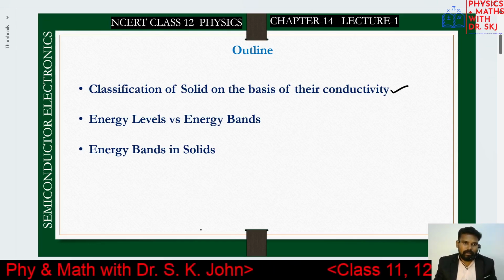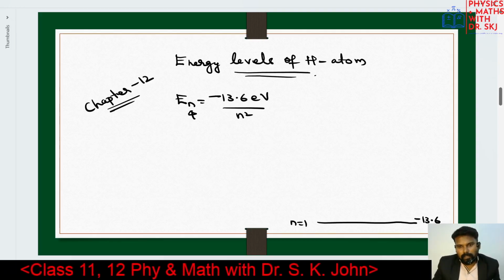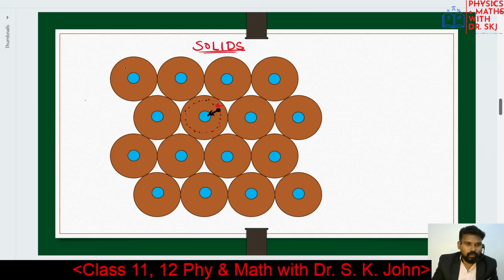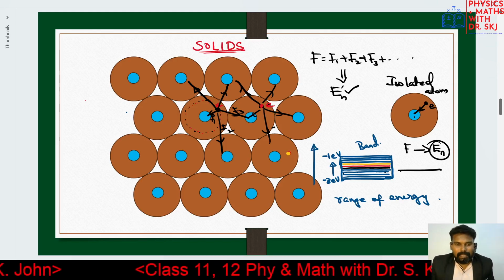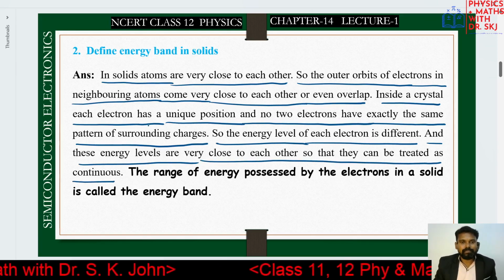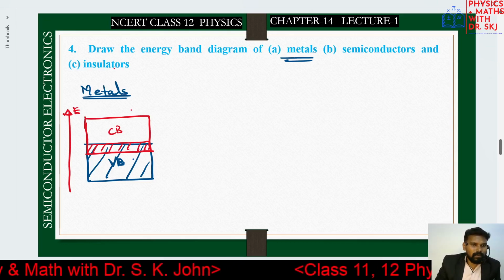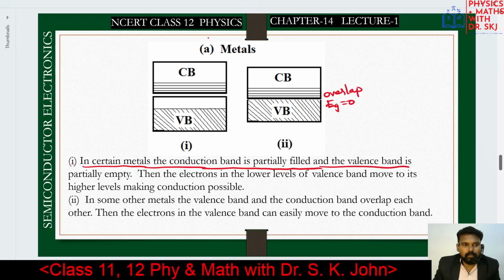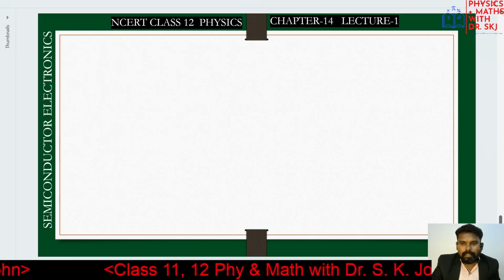Energy Band Diagram of Metals, Semiconductors and Insulators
According to the conductivity, materials are divided into three: metals, semiconductors and insulators. Metals are good conductors of electricity and insulators bad conductors.  The conductivity of semiconductors is in between metals and insulators. In isolated atoms and gases, there are discrete energy levels. But, in solids there are energy bands instead of energy levels. An energy band is a range of energy possessed by electrons in solid. There are mainly two energy bands in a solid: 1. the valence band and 2. conduction band.
In metals there are two cases:
1. In certain metals the conduction band is partially filled and the valence band is partially empty.  Then the electrons in the lower levels of valence band move to its higher levels making conduction possible.
2.  In some other metals the valence band and the conduction band overlap each other. Then the electrons in the valence band can easily move to the conduction band.
In semiconductors there is a small energy gap  less than 3eV between the valence band and the conduction band.
                  In insulators there is a large energy gap greater than 3eV between the valence band and the conduction band.